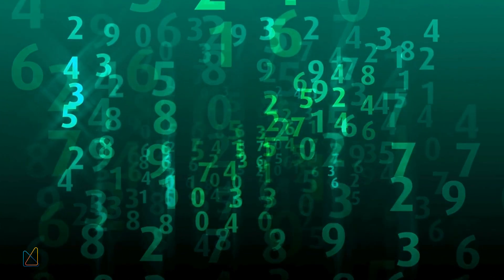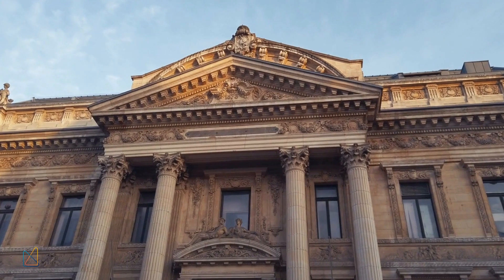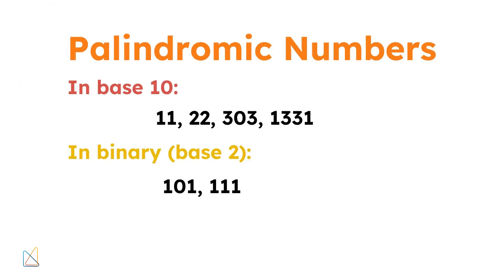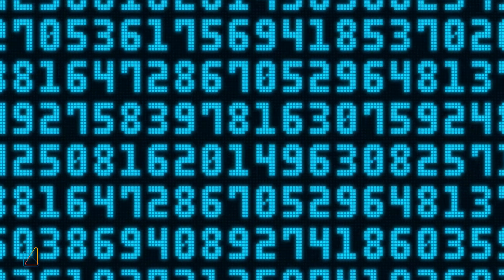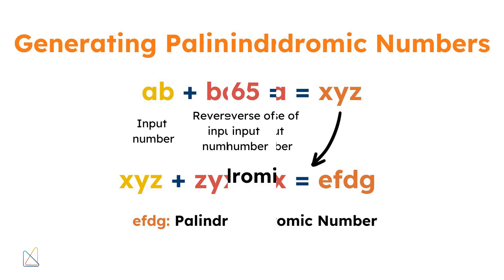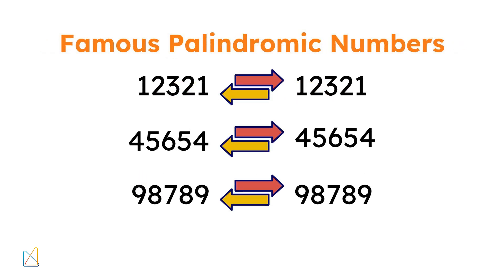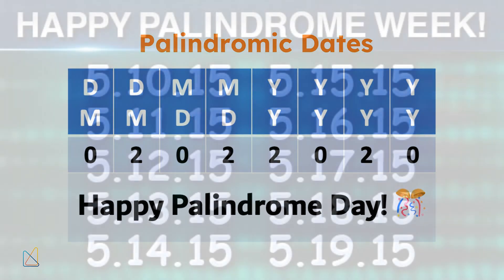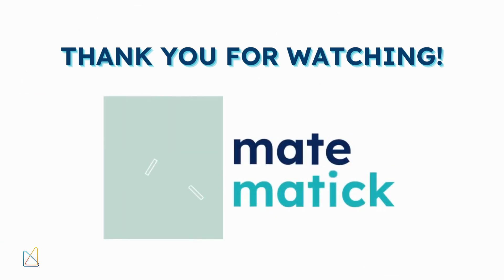The Numbers That Read The Same Forward And Backward | The Magic Of Palindromic Numbers!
Did you know some numbers look the same backward and forward? Today, we’re diving into the fascinating world of the numbers that read the same forward and backward. We are diving into the Palindromic Numbers—those special numbers that read the same in both directions!

✨ What You'll Discover in This Video:

What Are Palindromic Numbers? Learn about these unique numbers like 121, 12321, and 4554 that are the same whether read left to right or right to left.

Palindromic Numbers in History: Explore the origin of palindromes and how they've intrigued mathematicians and word lovers alike for centuries.

Generate Your Own! We’ll show you a simple method to create your own palindromic numbers by reversing and adding—math can be magical!

Real-World Applications: Discover how palindromic numbers are used in digital data transmission, error detection, and even algorithm design. 🖥️

Fun Facts & Famous Examples: From palindromic dates like 02/02/2020 to prime palindromic numbers like 131, we’ll share some cool trivia that will amaze your friends!

Join us on this exciting mathematical journey and see how numbers can be not just functional but also fun and symmetrical. 🎉